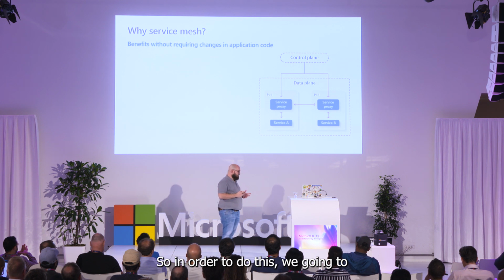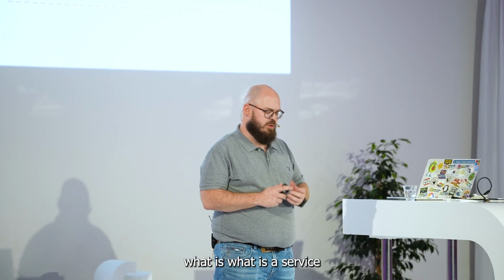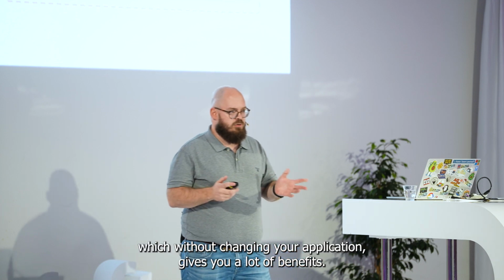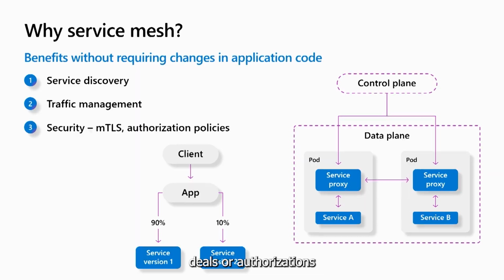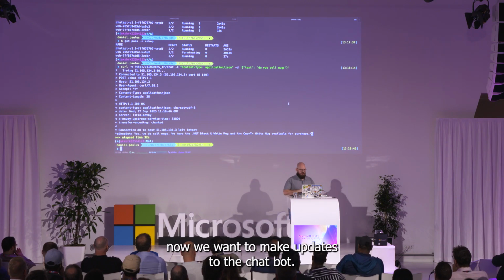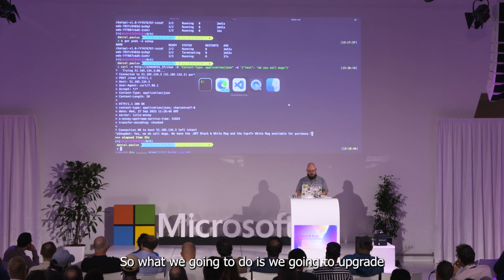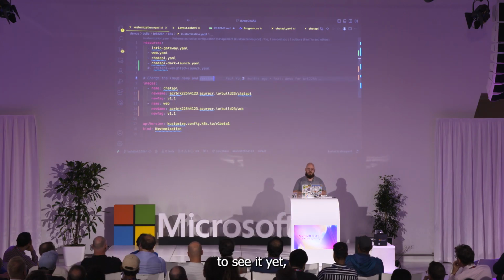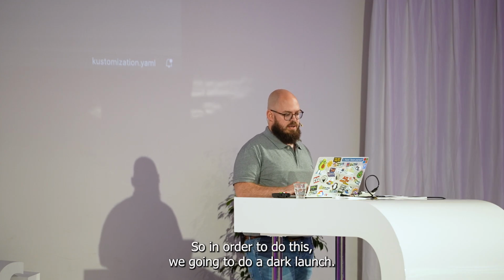Integrating Azure AI and Azure Kubernetes Service to build intelligent apps - MS Build NL 2023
Bouw intelligente apps die gebruikmaken van Azure AI-services voor natuurlijke taalverwerking, machine learning, Azure OpenAI Service met Azure Kubernetes Service en andere Azure applicatieplatform services. Leer best practices om optimale schaalbaarheid, betrouwbaarheid en automatisering te bereiken met CI/CD met behulp van GitHub.